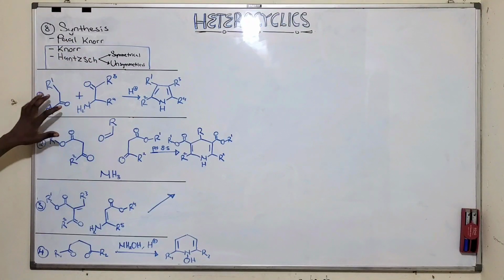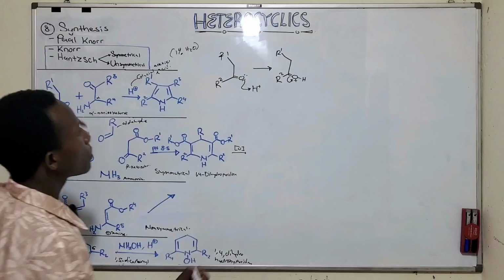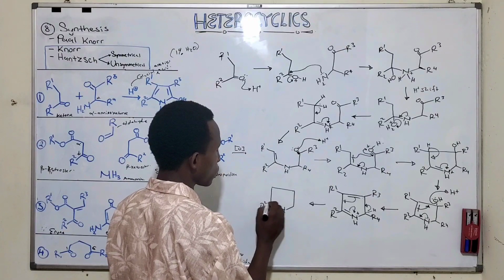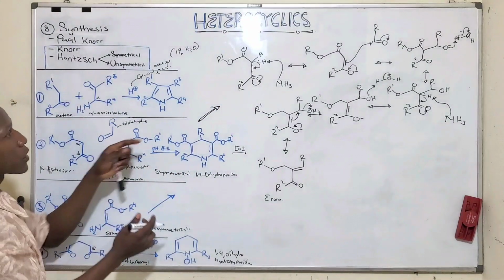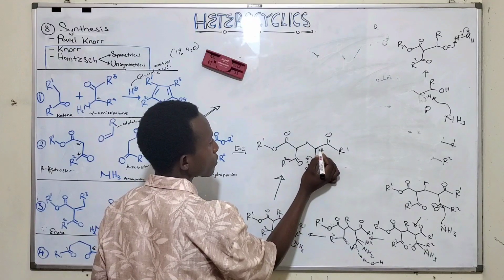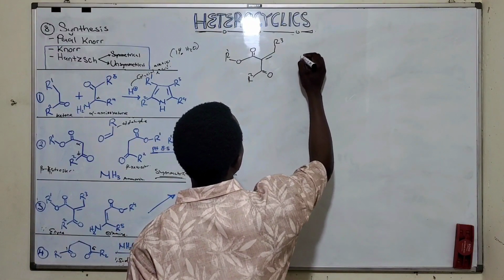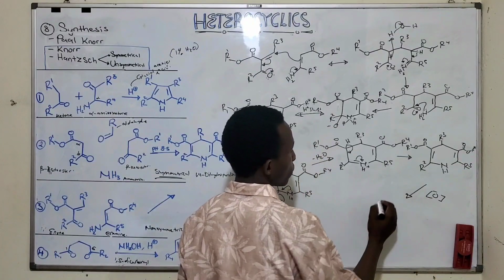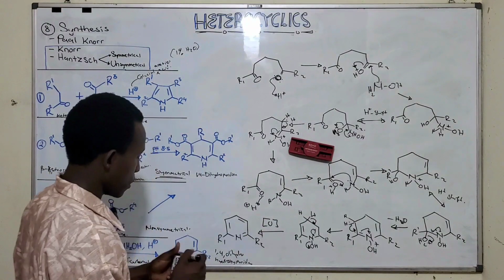Heterocyclics (part 14). HANTZSCH SYNTHESIS(symmetrical & unsymmetrical), KNORR SYNTHESIS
This video breaks down hantzsh symmetrical and unsymmetrical and knorr heterocyclics synthesis mechanisms.